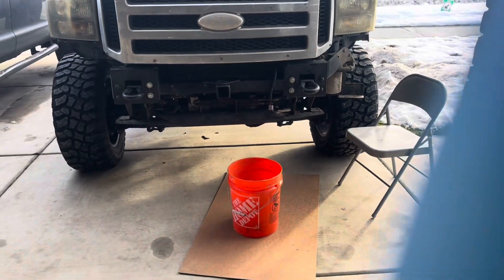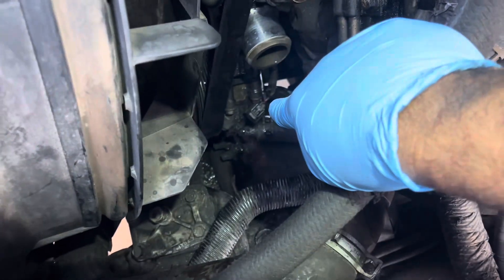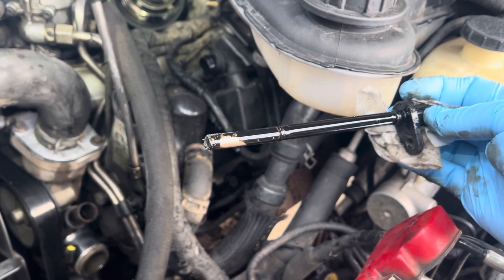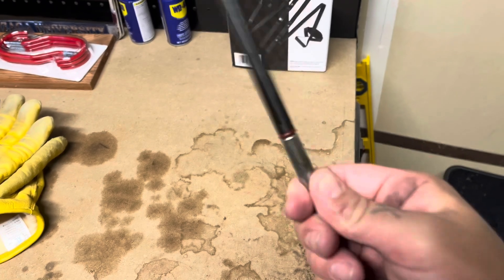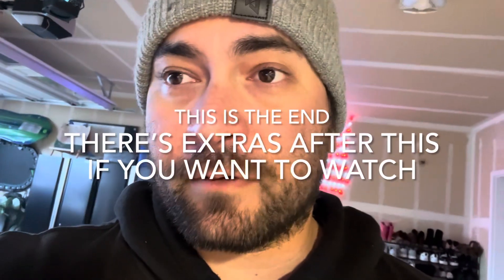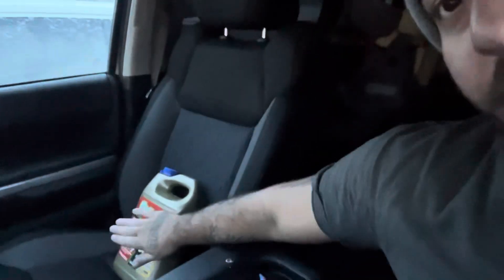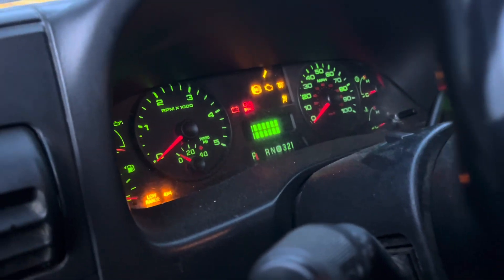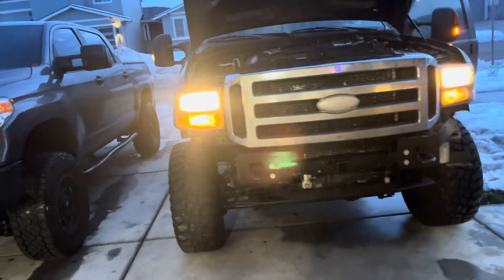Powerstroke 6.0 f250 f350 stalls randomly or shuts off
Replacing a 6.0 Powerstroke camshaft position sensor from the top of the engine.